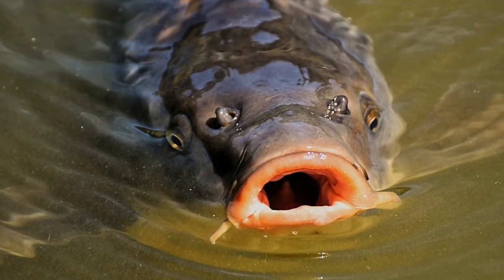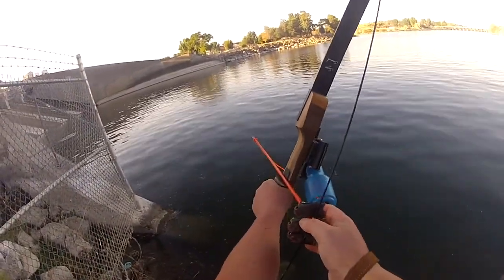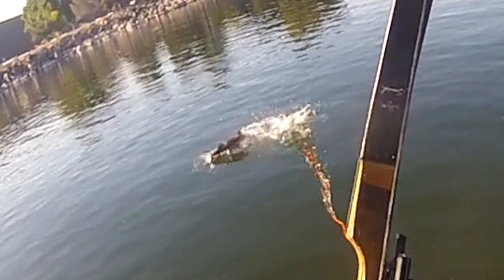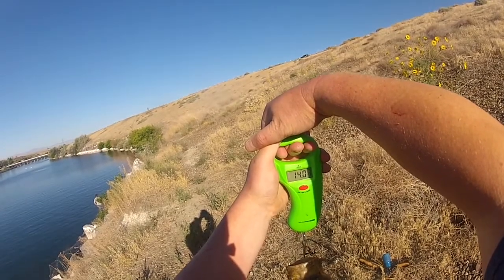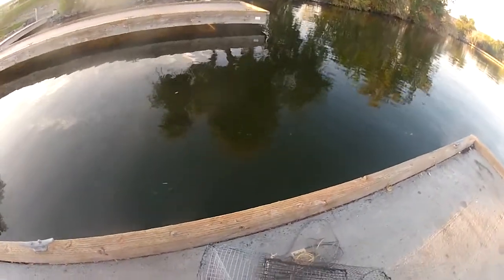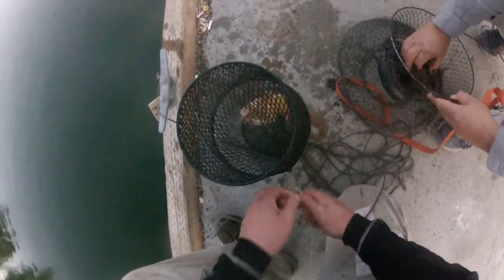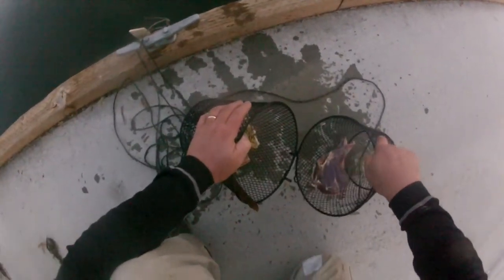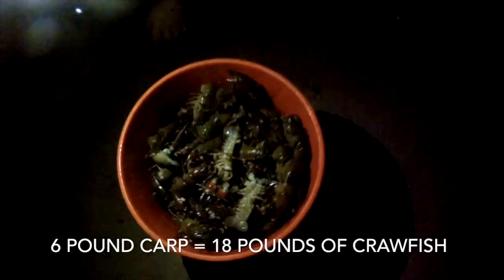Adventures in Idaho Episode 13 Turning Carp Into A Tasty Meal